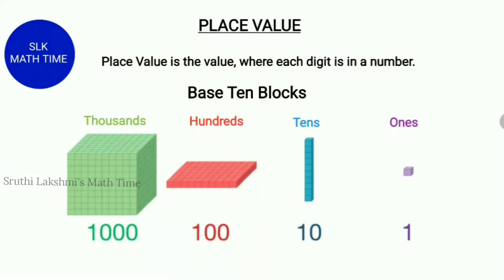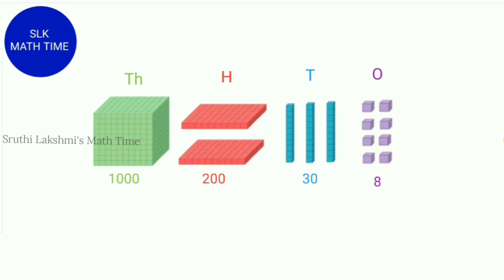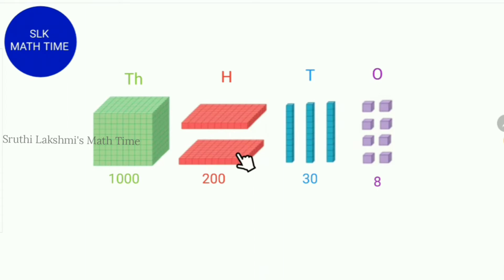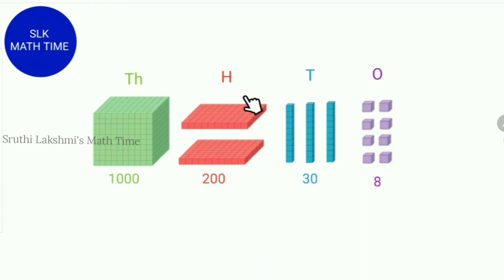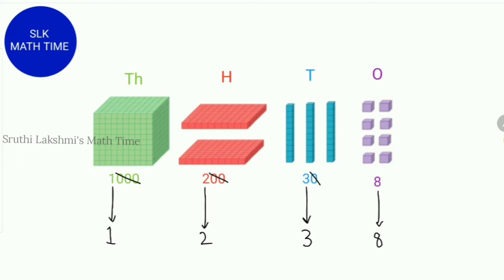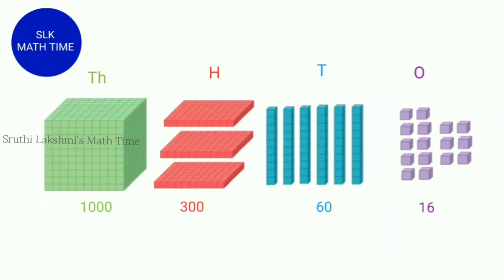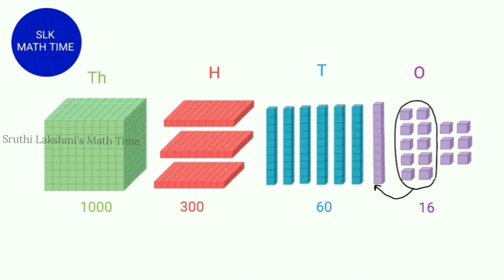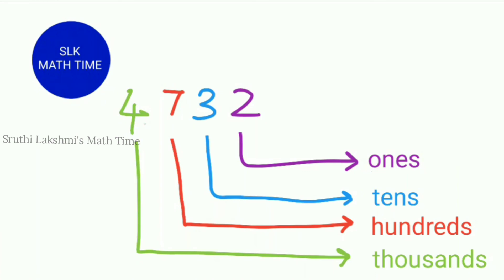Introduction to Place Value | Place Value - Ones, Tens and Hundreds | First Grade Math